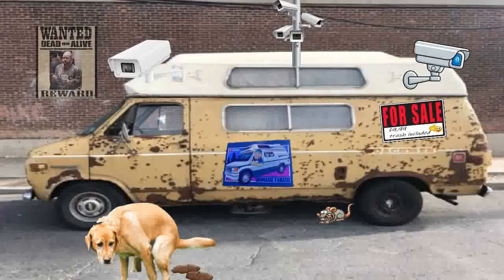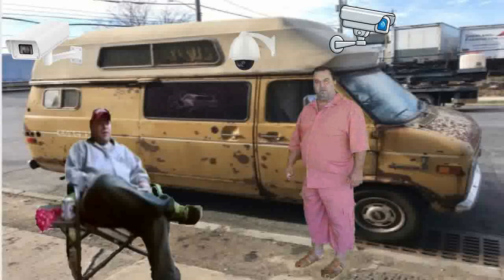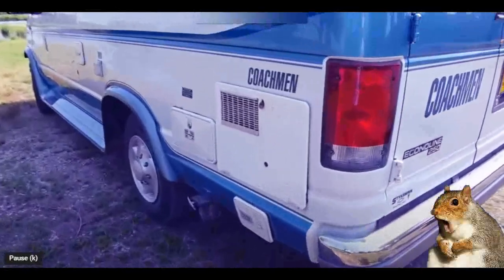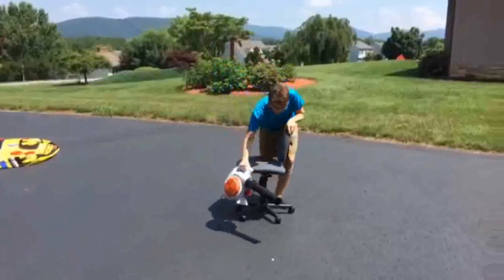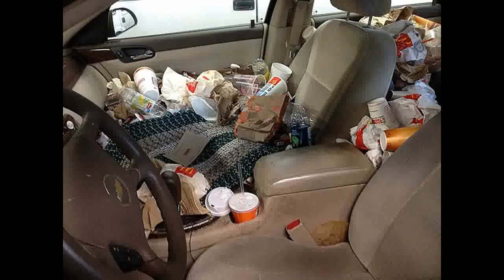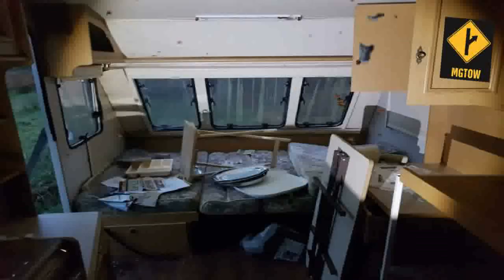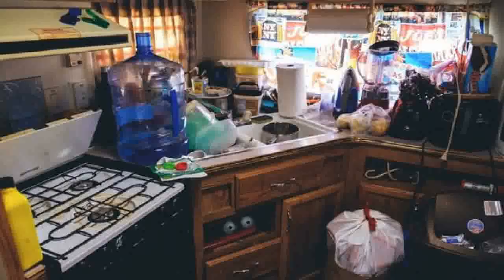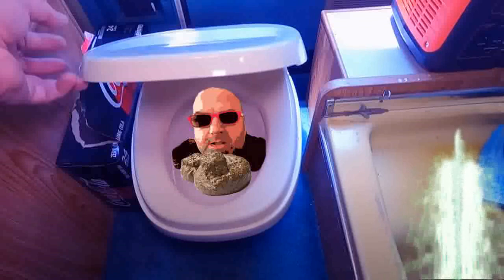Vancave 2.0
Parody